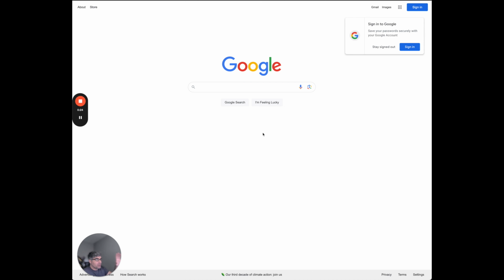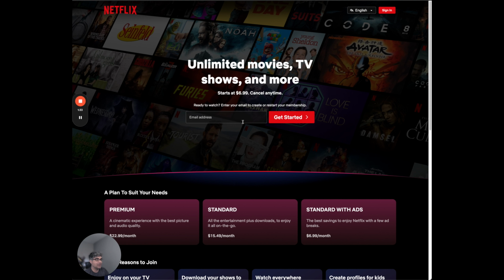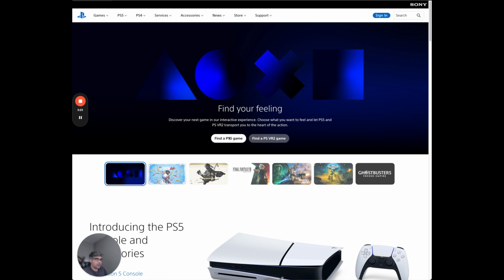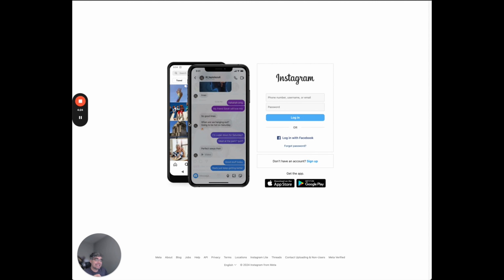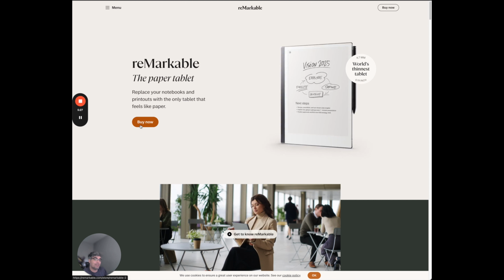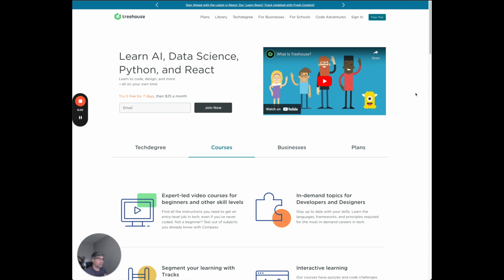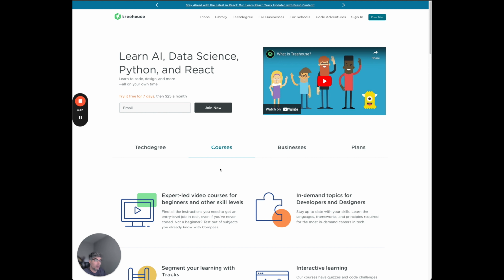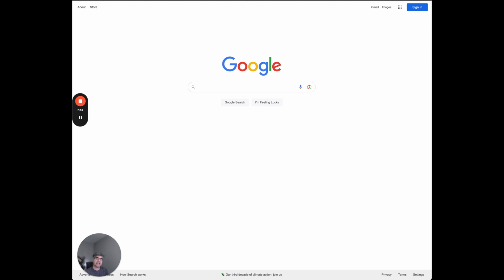How to Make Effective Call to Actions People WANT to Click!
Does your ideal Client know what you want them to do to when they get to your website?

Have you shown them the cash register?

Do they know not only What you do and How it benefits them, but also where they can work with you?

In today's video we look at some great examples of Effective Call to Actions on websites. Get some inspiration and make sure your visitors know what you want them to do!